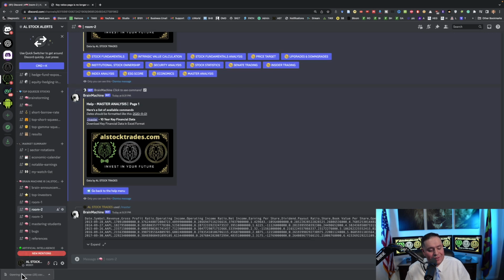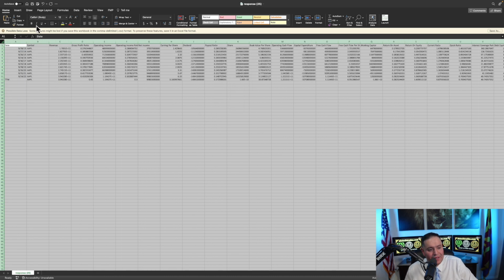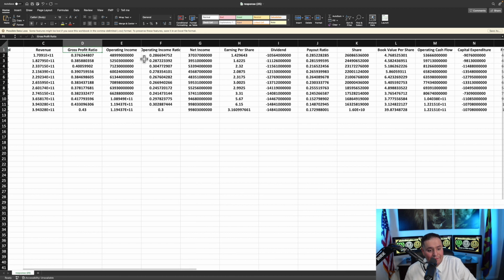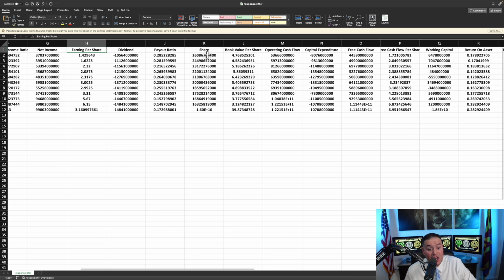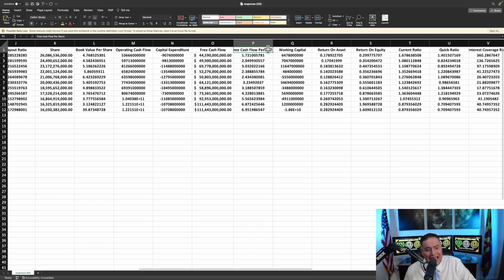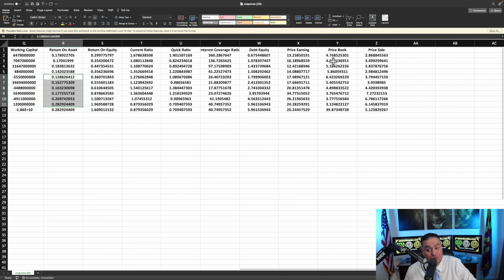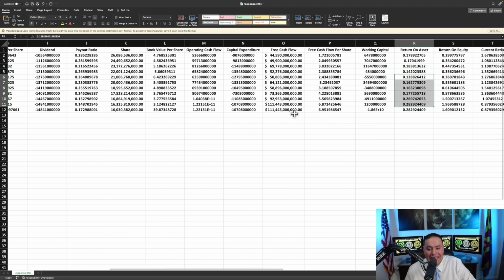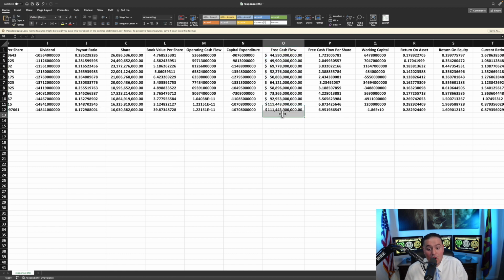How To Find Morningstar.com 10 year of Financial Data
In this video, we will be talking about How To Find Morningstar.com 10 year of Financial Data
How to find Morningstar 10y financial data and valuation data
How To Find Company Financial Data from Morningstar ( Missing Key ratio)
Finding financial information with Morningstar
Key ratios page is no longer available Guys, Since this morning I haven't been able to access the key ratios page for any stock. ​ It says "The report is no longer supported"​. ​ Did Morningstar take down that pag​e?